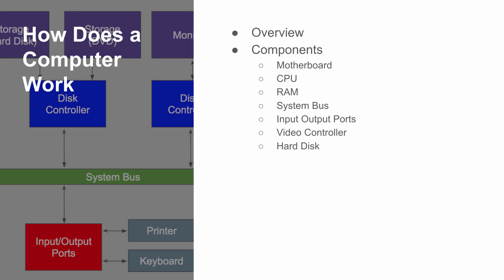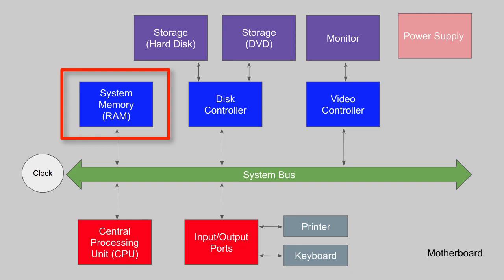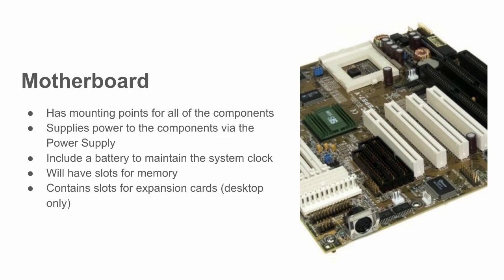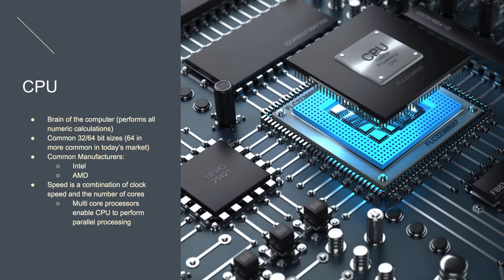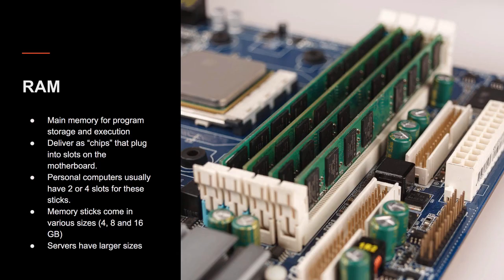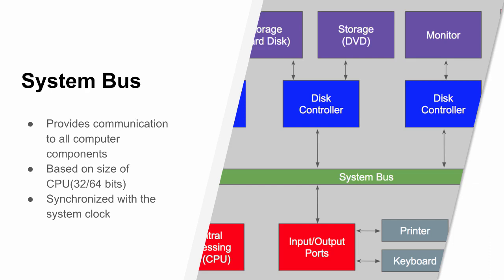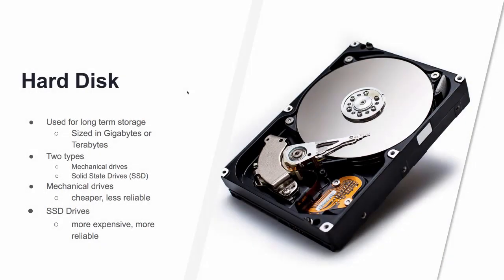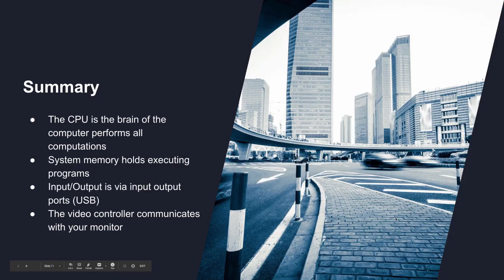How Does a Computer Work?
In this video, I will describe the basic operation of a personal computer.  I will describe the major components and how they fit together. This video is part of a course Information Technology Essentials.